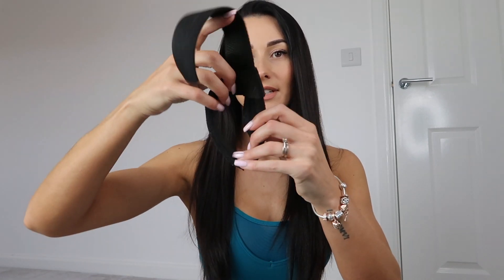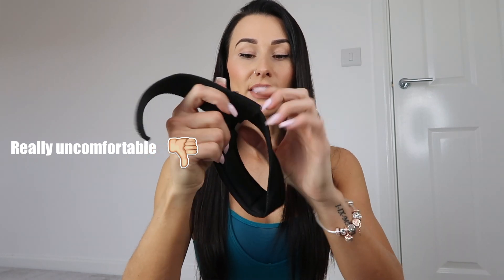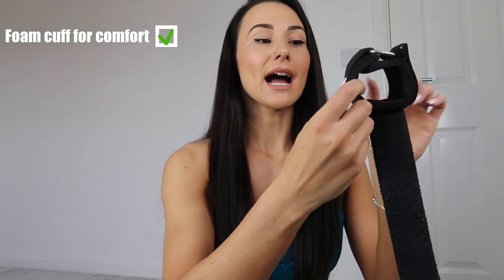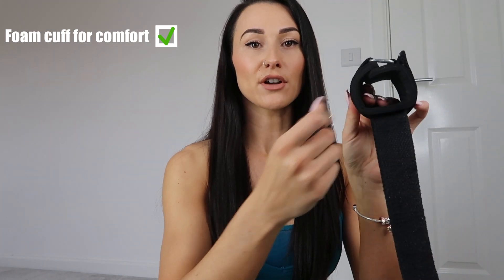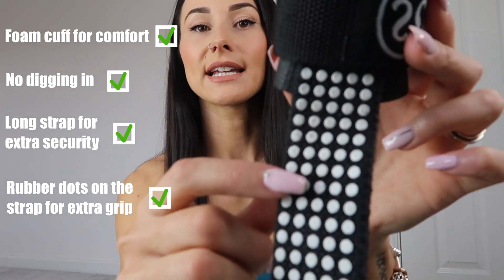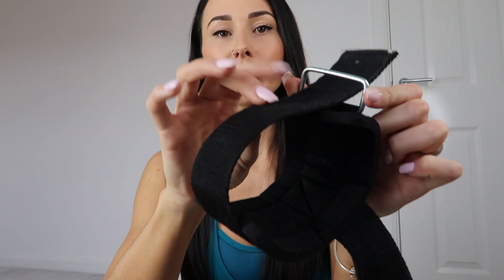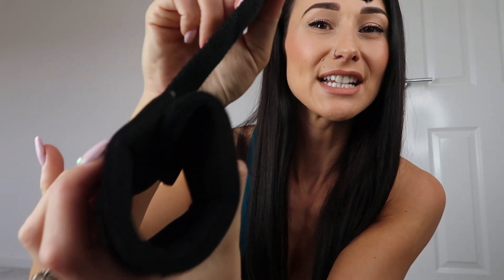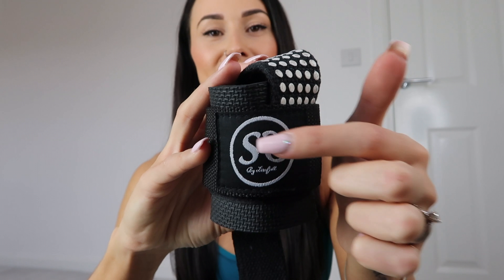THE BEST LIFTING STRAPS YOU'LL EVER USE!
RELEASING ON 4TH FEBRUARY !!

There will be more updates in the next couple of weeks on my instagram eeeek!

YAY! I'm so excited to share this with you all at last ! Any Q's please put below :-)

LOVE YOU ALL and thank you for your on going support!!

!!STRONG AND SEXY!!